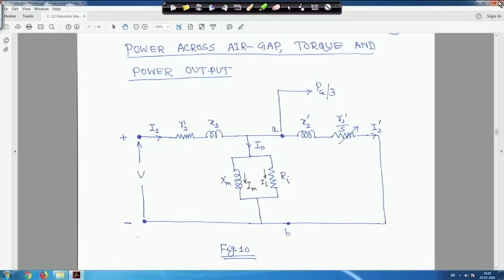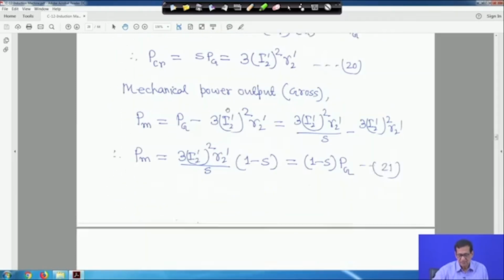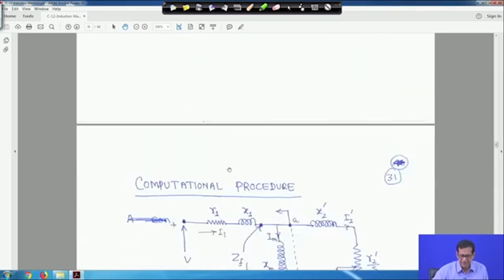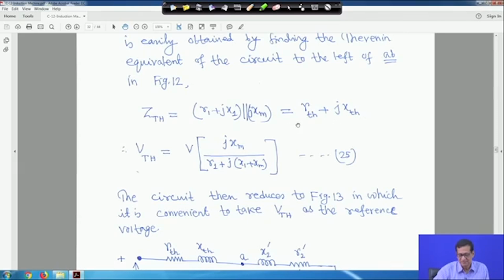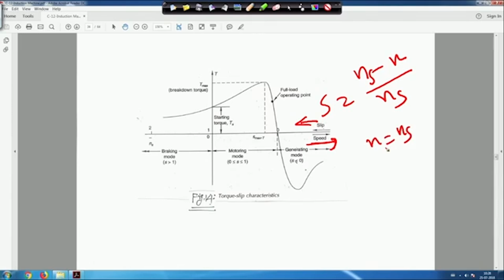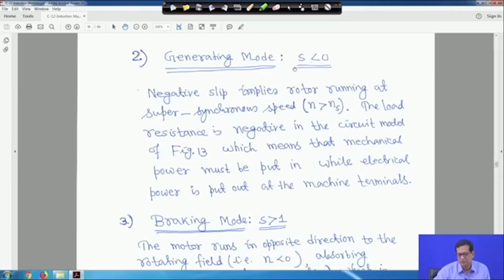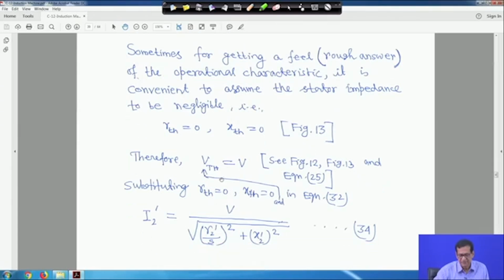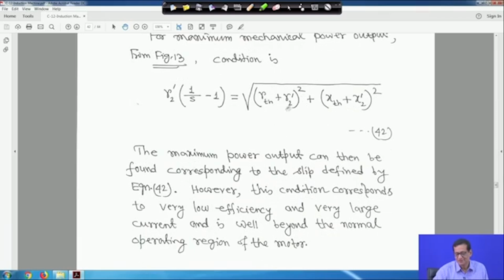Three Phase Induction Motors (Contd.)